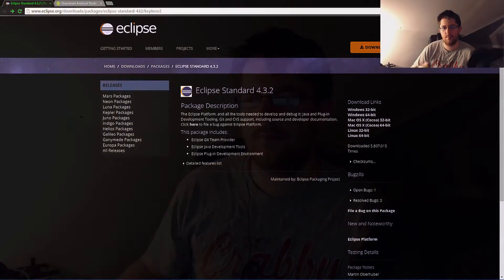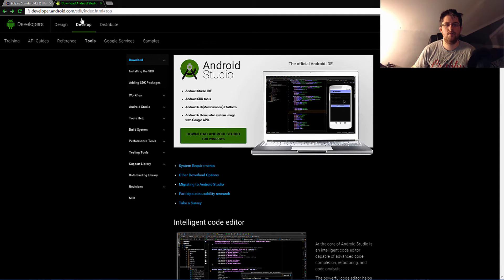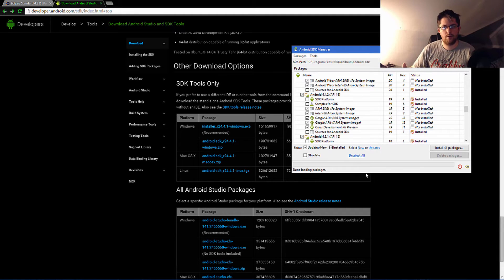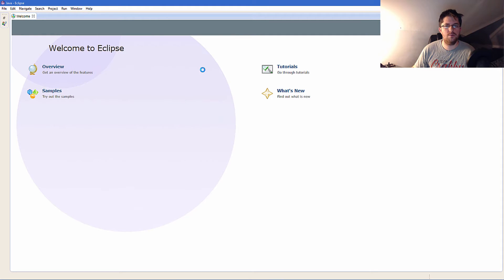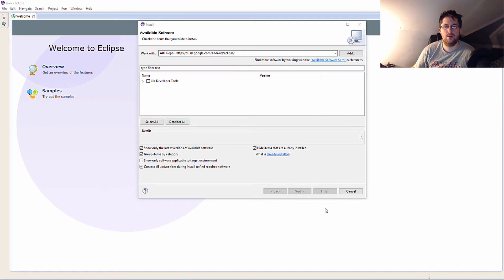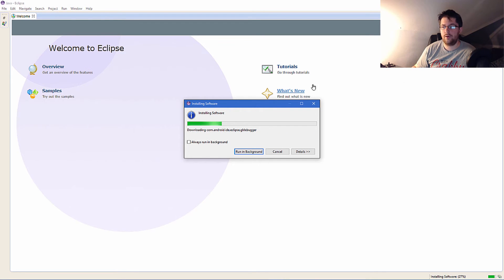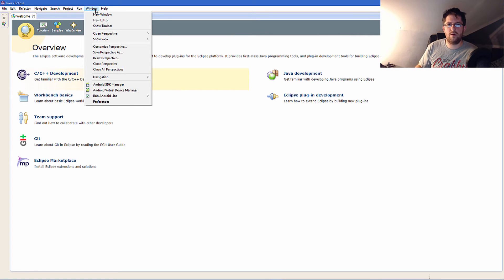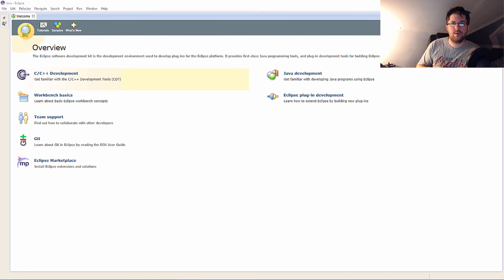How to install Android on Eclipse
In this video I will be getting into how to add Android to Eclipse.